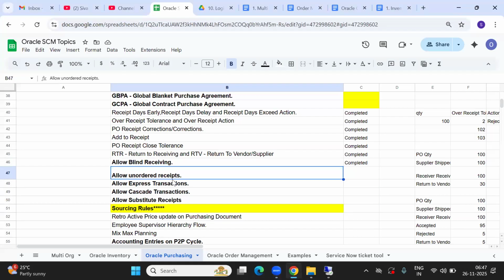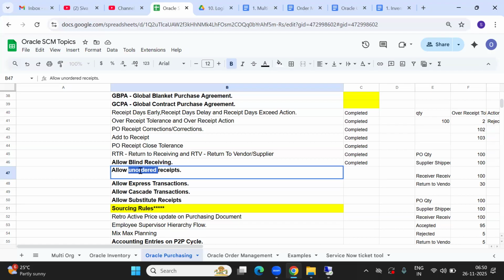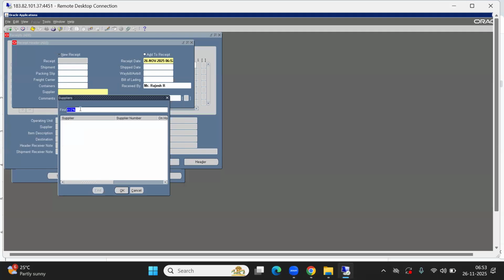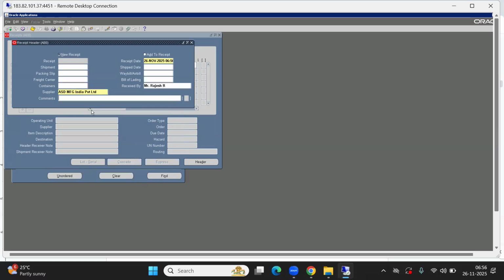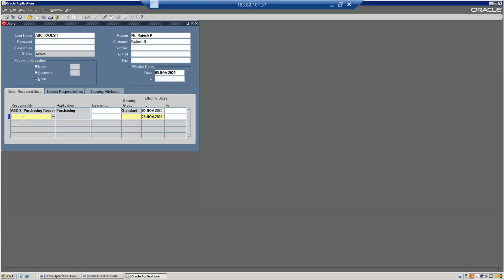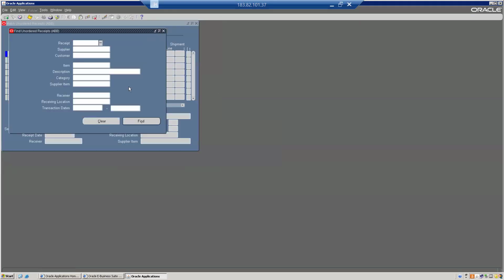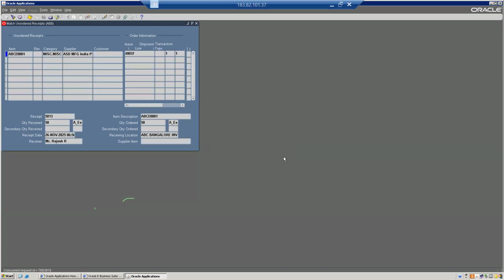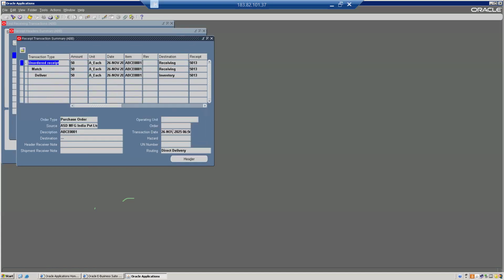43. Oracle Purchasing Topics - Allow Unordered Receipts